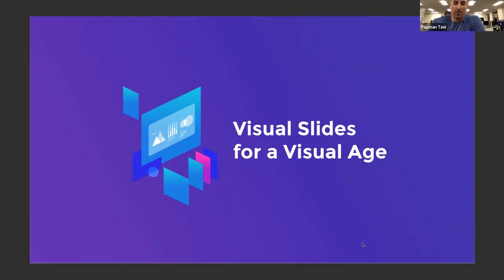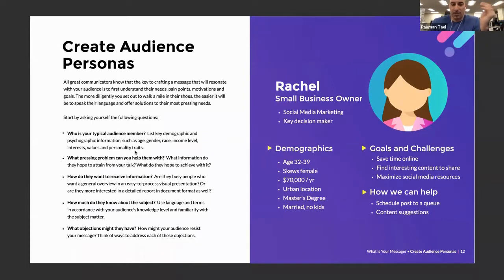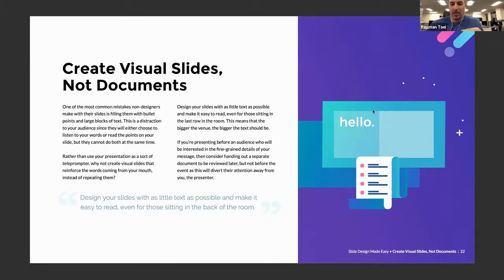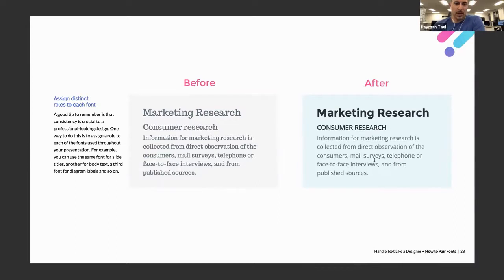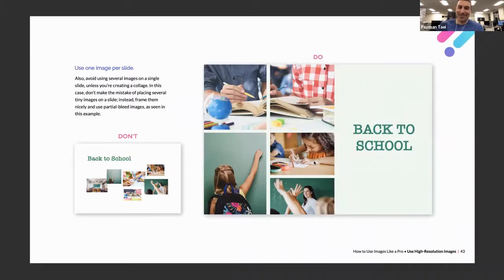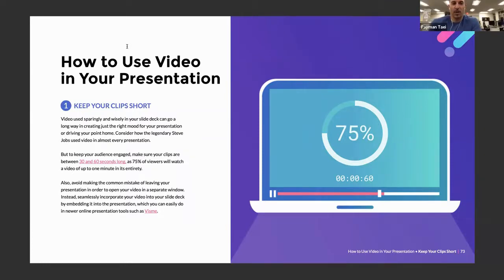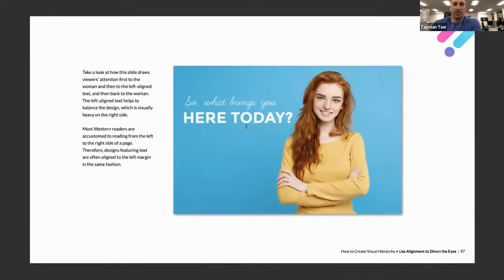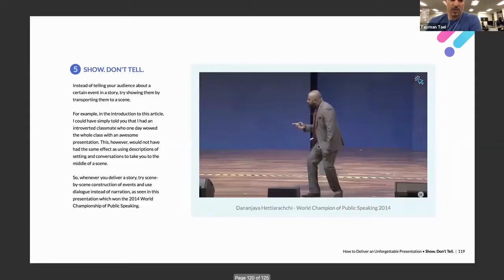The Non Designers Guide to Creating Captivating Presentations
Every professional from any industry has created a Presentation. But most often fail to create captivating Presentations; that not only look nice but also connect at an emotional level with the audience and deliver the intended message.

In this Webinar, Payman Taei will provide easy-to-follow tips that will allow anyone without design or presentation skills to improve the quality and delivery of their next Presentation.